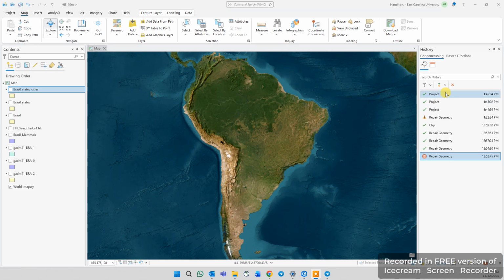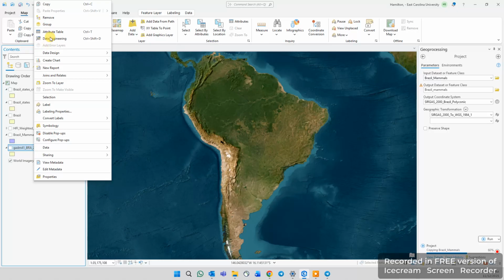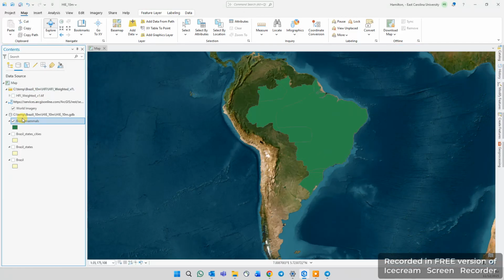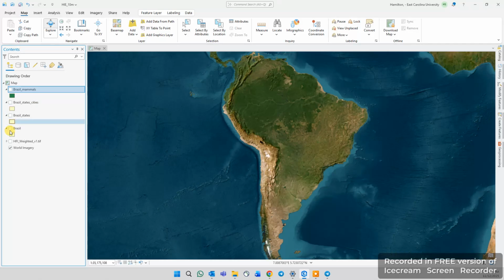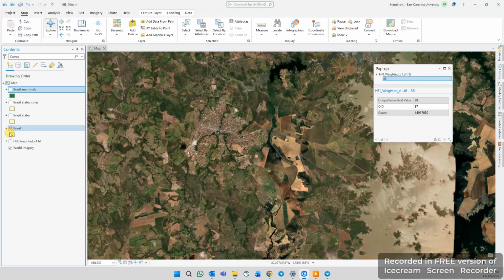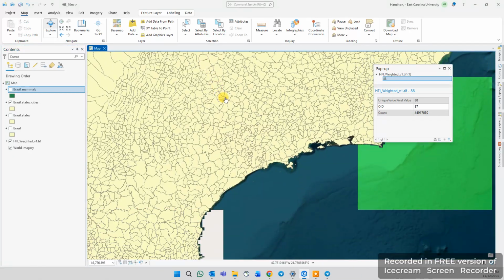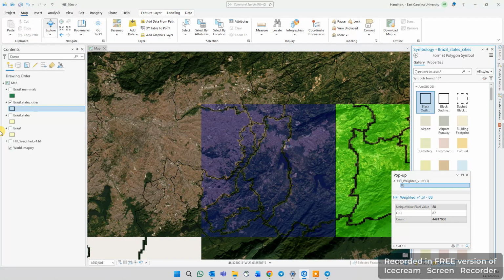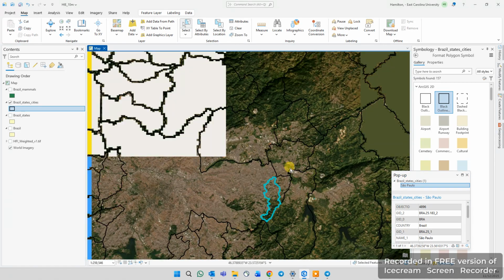GIS Videos Human Impact on the Environment (Brazil) 10m Part 5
This is part5 (of 10) of the Human Impact on the Environment (Brazil) 10m GIS Raster functions lab, based on the paper The Videos need to be completed sequentially. ArcGIS Pro is required.